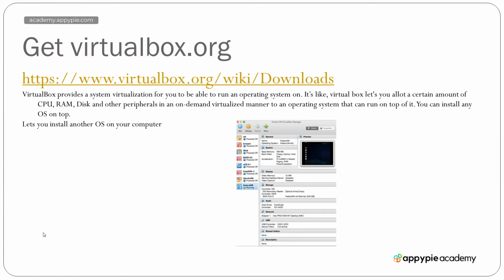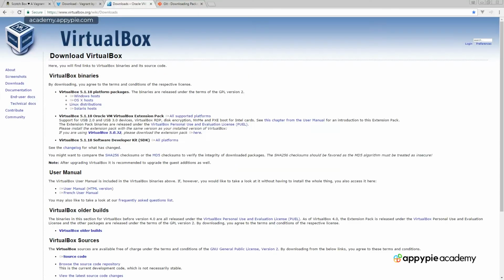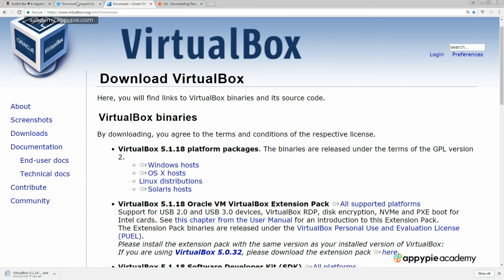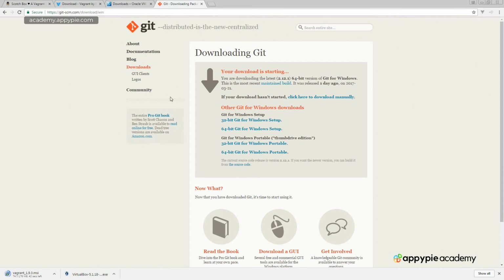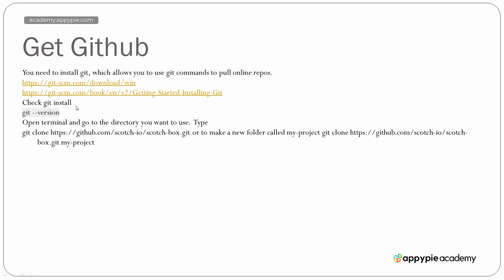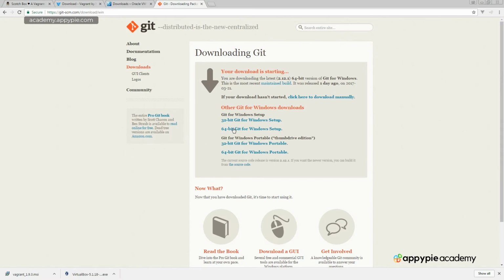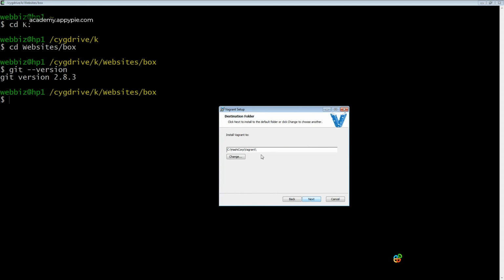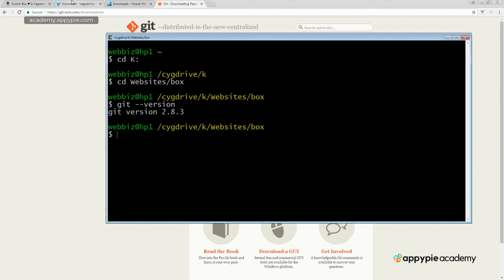System Setup download resources and files needed: Lesson 27